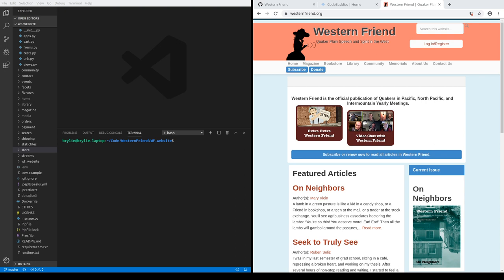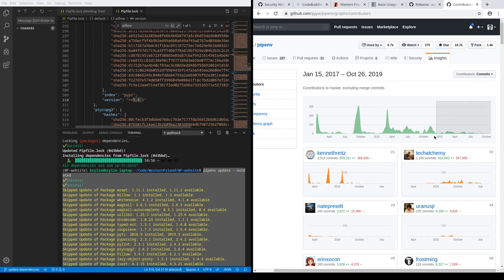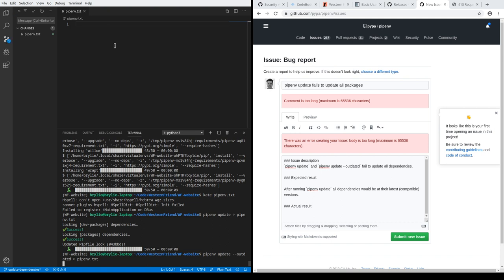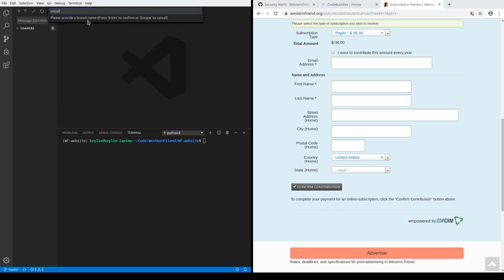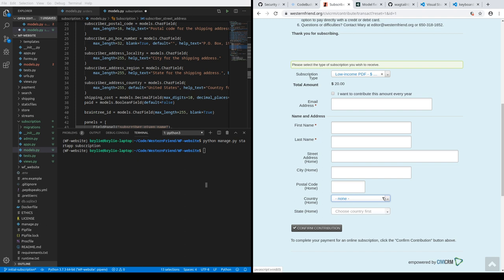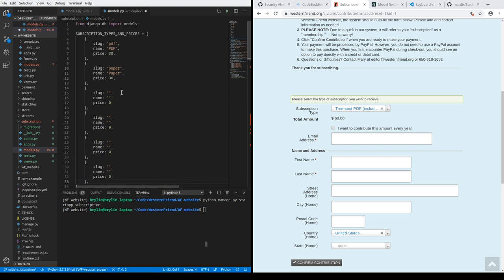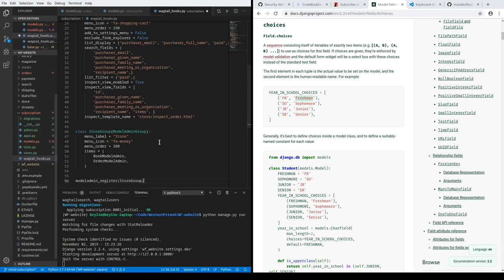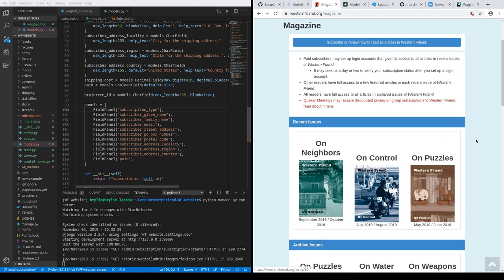Magazine subscription site with Python/Django/Wagtail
In this session, we create the initial magazine subscription model and wire it in to the Wagtail Admin.